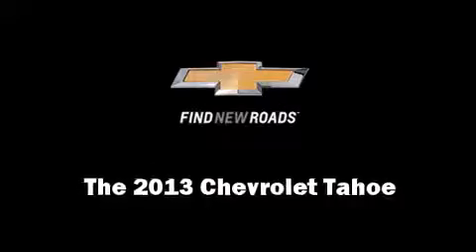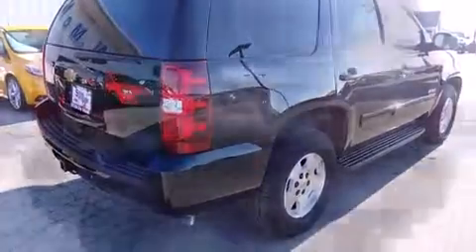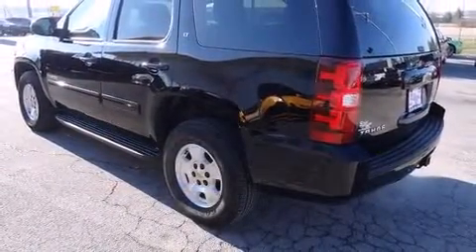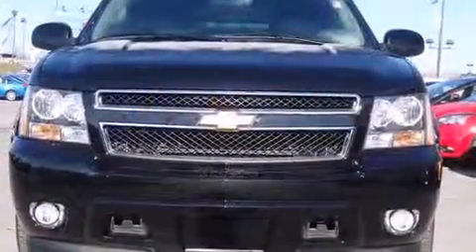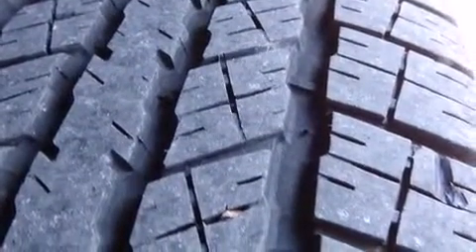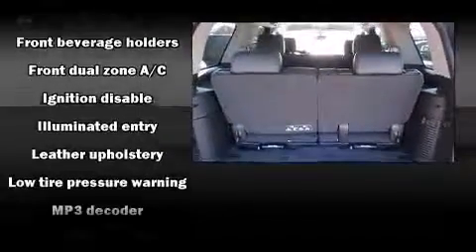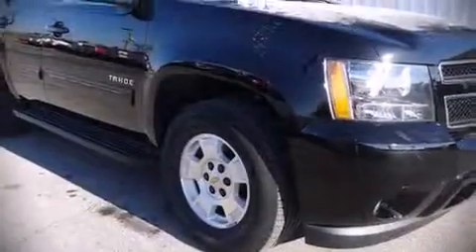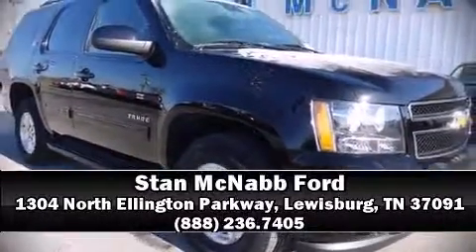2013 Chevrolet Tahoe LT1 in Lewisburg, TN 37091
Stan McNabb Ford

You're going to love the 2013 Chevrolet Tahoe. Under the hood you'll find an 8 cylinder engine with more than 300 horsepower, providing a spirited, yet composed ride and drive. Chevrolet infused the interior with top shelf amenities, such as: a rear window wiper, 1-touch window functionality, heated door mirrors, adjustable pedals, an overhead console, a roof rack, and remote keyless entry. Features such as automatic climate control and leather upholstery prove that economical transportation does not need to be sparsely equipped. Back seat passengers will appreciate the rear audio controls, allowing them to make easy adjustments to the stereo system. Third row seats provide an even greater maximum passenger capacity. Premium sound drives 9 speakers, providing you and your passengers a sensational audio experience. Chevrolet ensures the safety and security of its passengers with equipment such as: head curtain airbags, front SIDE impact airbags, traction control, a security system, onStar, and 4 wheel disc brakes with ABS. Electronic stability control ensures solid grip atop the road surface, no matter how challenging the driving conditions. It also arrives with a Carfax history report, providing you peace of mind with detailed information. We offer competitive pricing, and the area's best shopping experience. Please don't hesitate to give us a call.